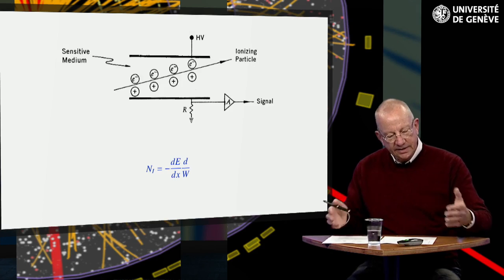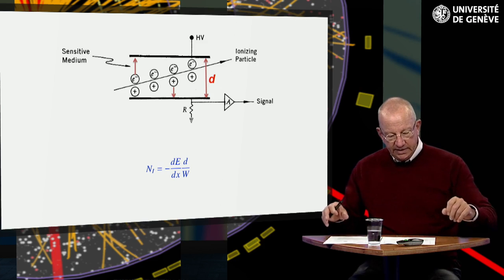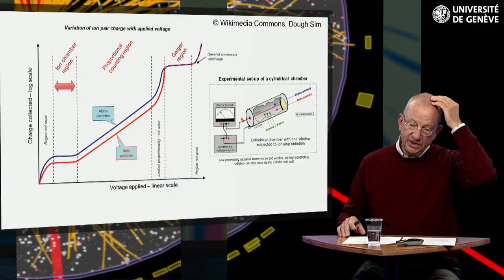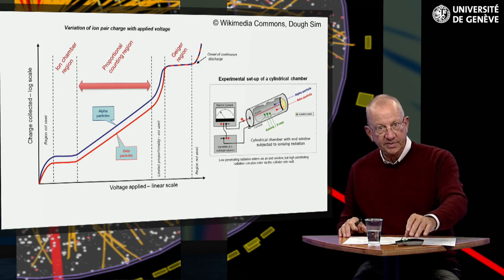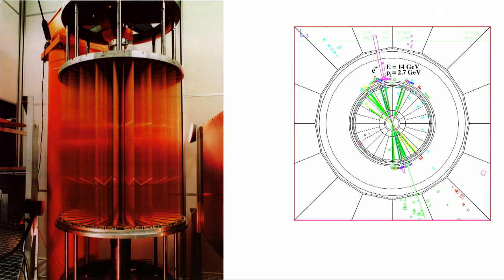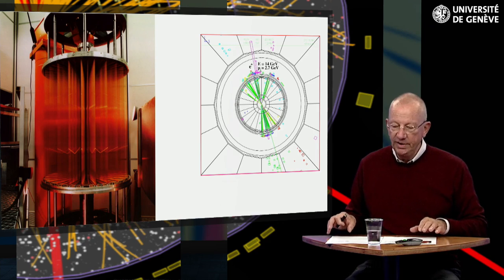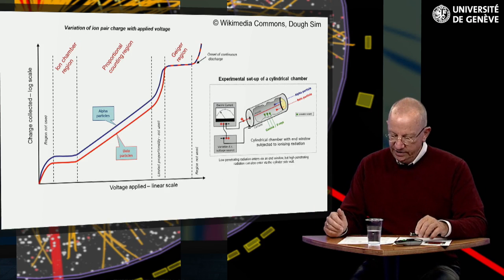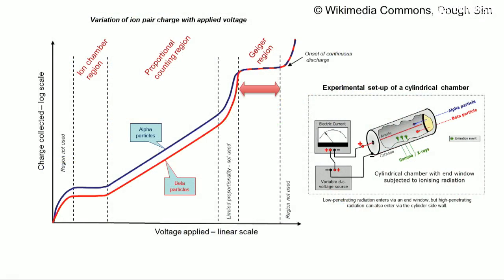3 7 Ionisation detectors University of Geneva Coursera